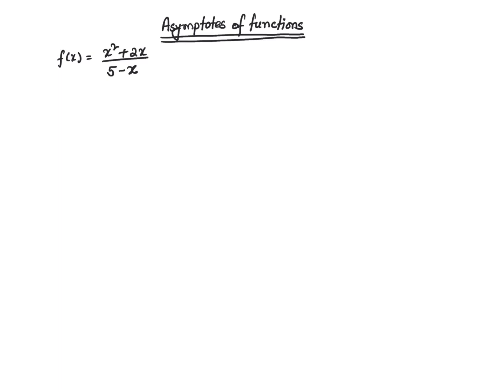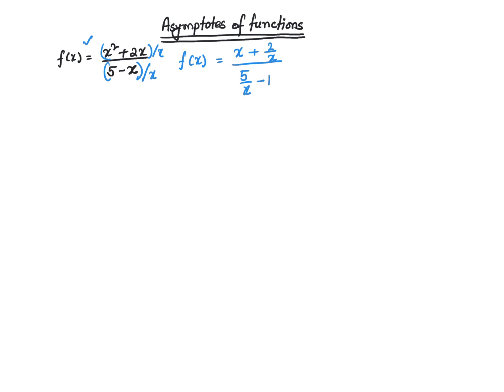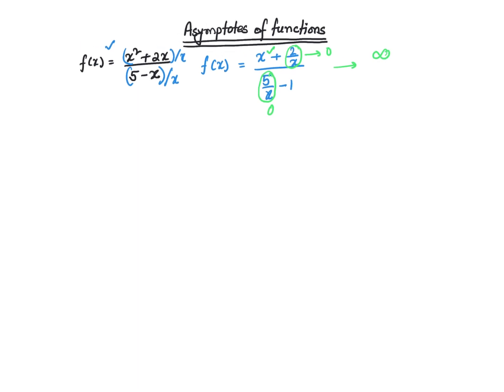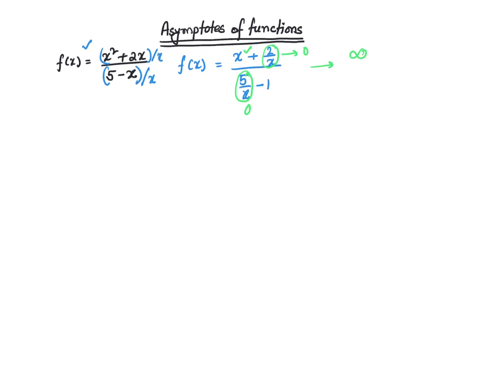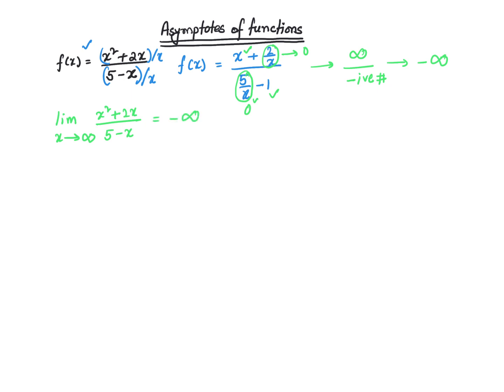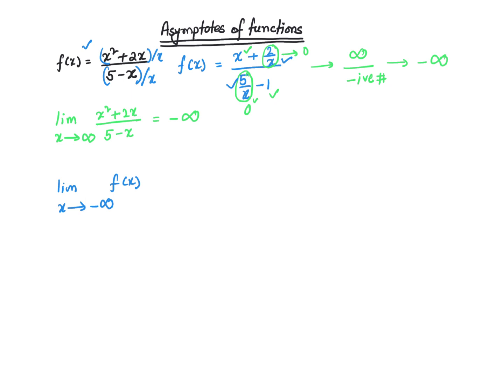Function asymptotes 6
Find limits of functions with infinity limits.